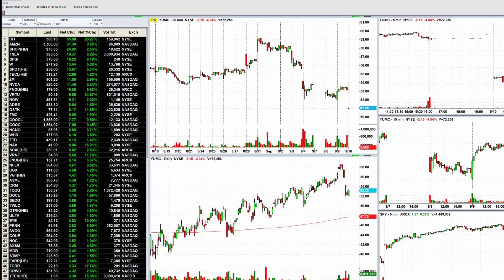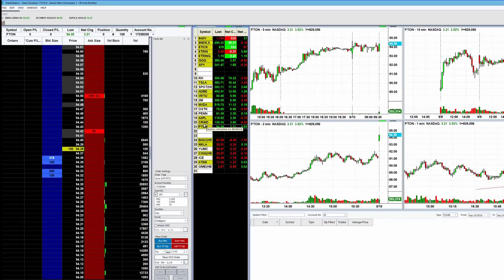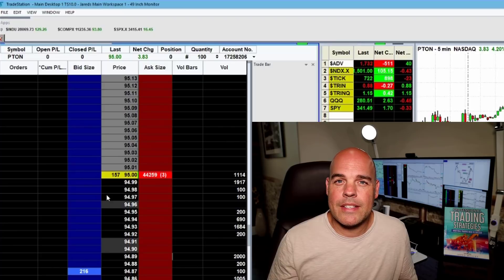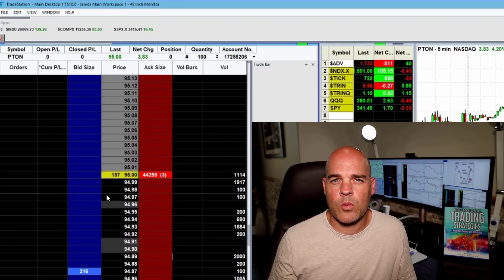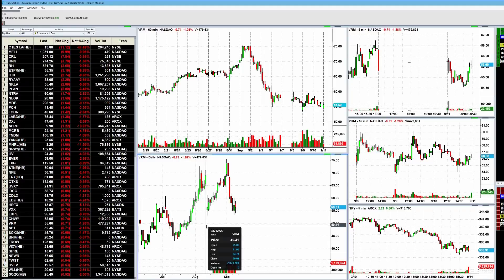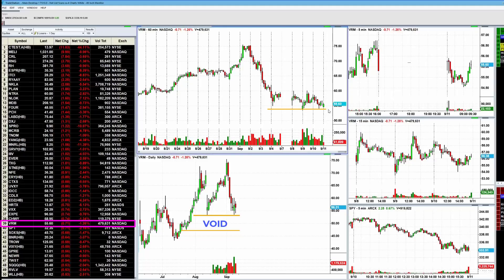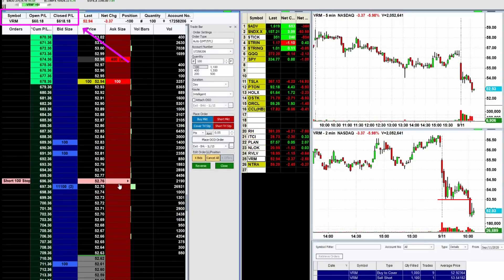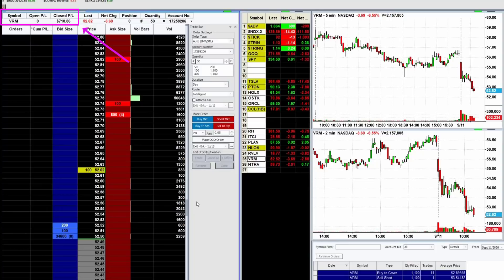3 BAR PLAY: Trade Review: YUMC, PTON, VRM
3 Bar Play: Trade Review...You guys have been asking me to review some live trades I've taken recently...Ask and you shall receive. Here are 3 trades I took last week that were 3 Bar Plays...I break them down from my pre-market gap scan until I actually trade them live. You get to see the whole process...